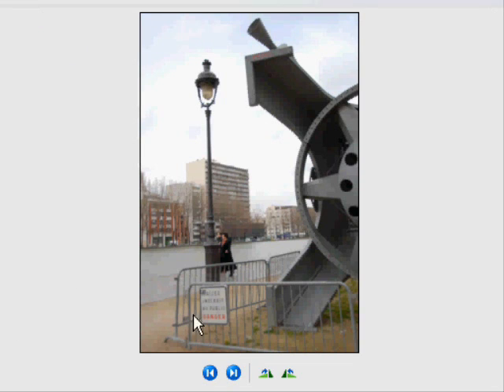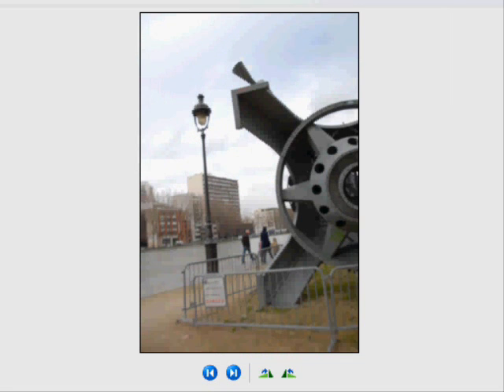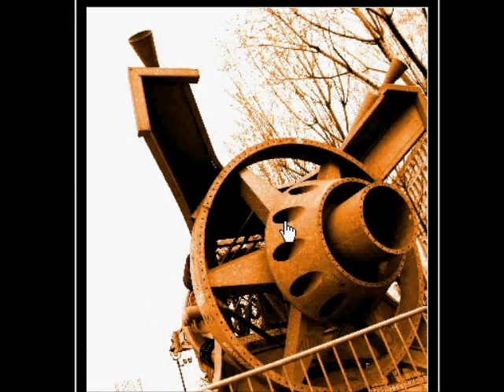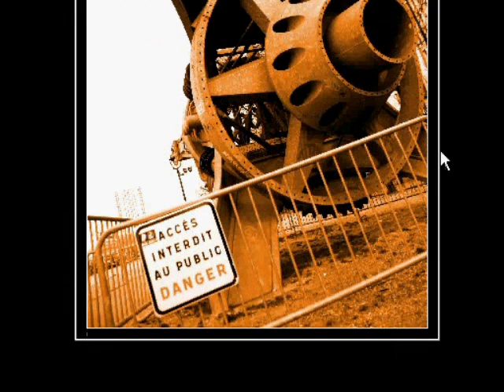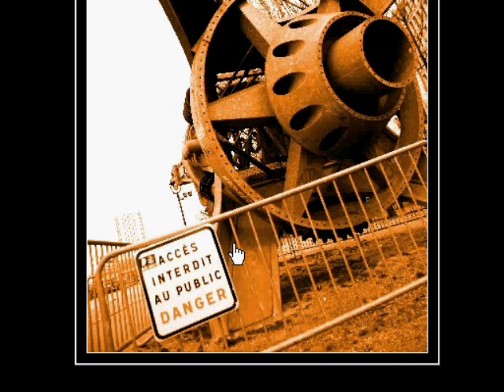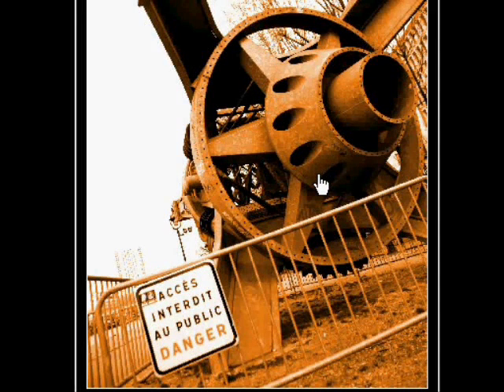Dead Eiffel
Short and snappy free photo analysis, hints, tips and inspiration from top Paris street photographer, Sab Will... your photography will never look back! parissetmefree.blogspot.com